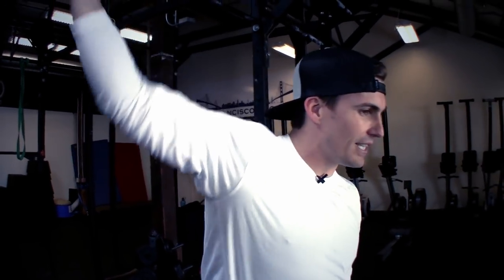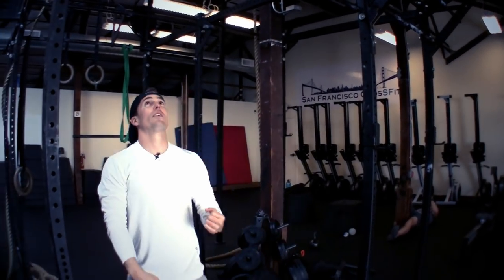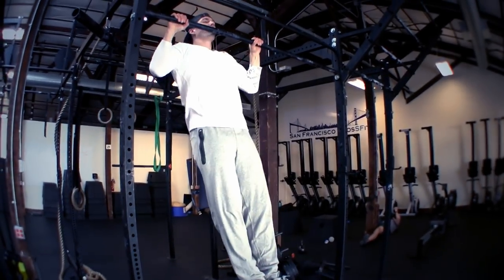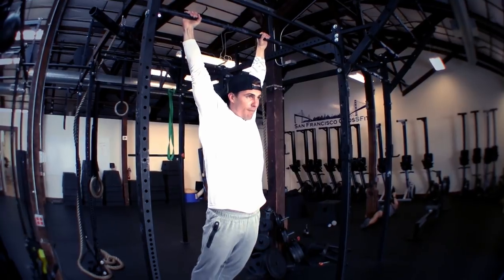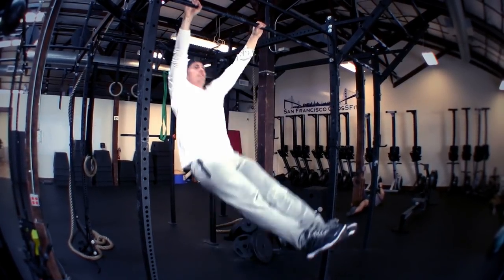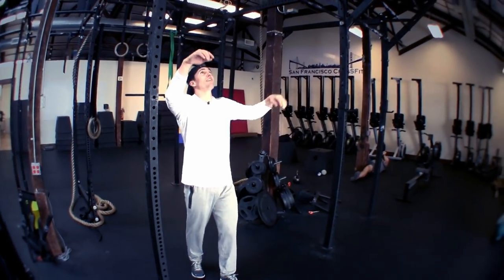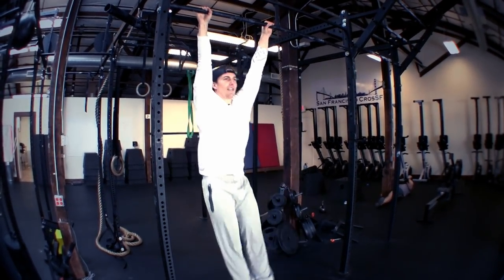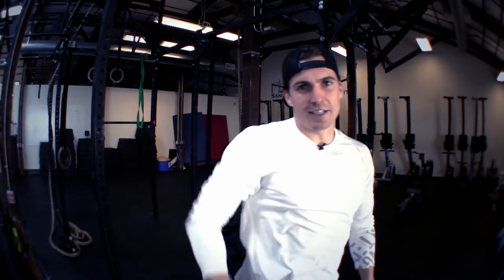Butterfly Pull Up Progression Pt.2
The Butterfly Pull Up is the most dynamic Pull Up variation and utilizes the entire body to transition into faster and stronger pulls.  Compared with the Kipping Pull Up, the Butterfly Pull Up cuts down on half of the swing cycle and thus results in much faster reps.  Compared with the Strict Pull Up, the Butterfly Pull Up maximizes the use of the kip swing and thus results in the ability to do more volume.  Needless to say, this Butterfly Pull Up variation requires the most skill - which means more practice!

In this video, Coach Carl demonstrates the butterfly pull up in slow motion and pausing at the end of each transition.  Carl discusses the body shapes for the butterfly pull up; going from a kip up to the bar by pulling the body up in global flexion or hollow body, to dropping down to the bottom by pushing the body into global extension or superman.  The ability to create these big shapes with your body is key to learning this skill, so start off slow to figure out how to get into these basic shapes before attempting to go fast.